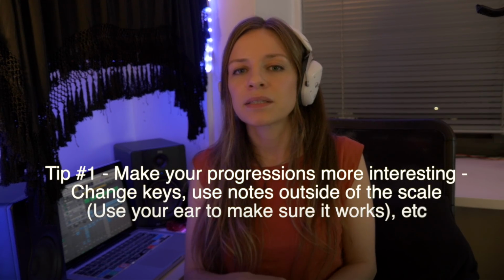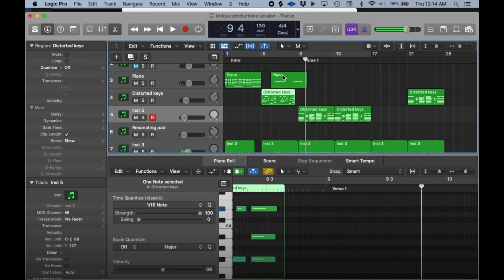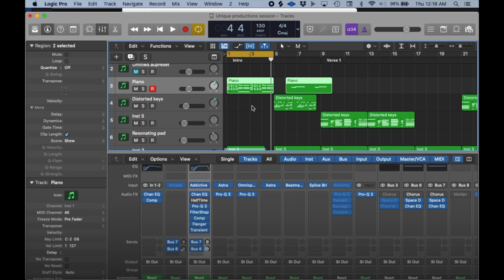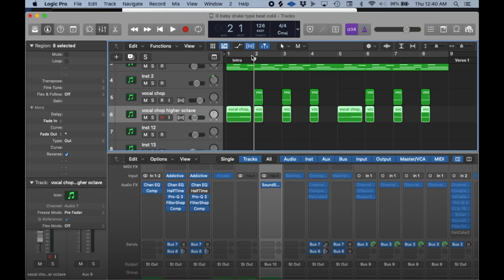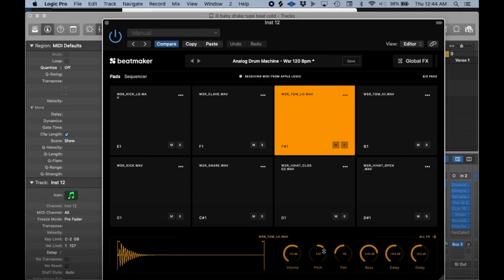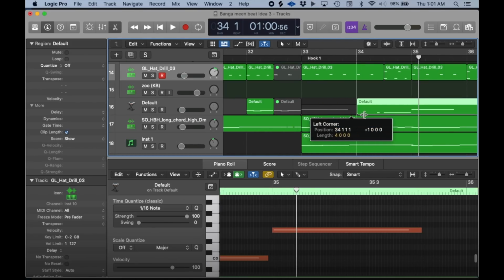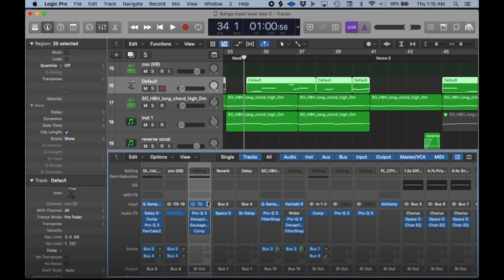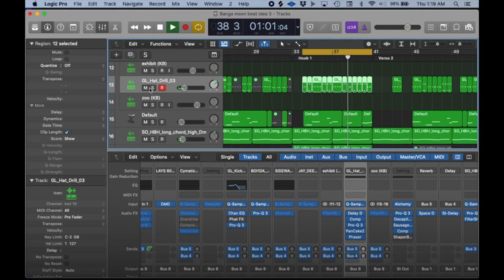7 tips to make your tracks more unique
00:00 - Intro
00:53 - More interesting chords
04:31 - Use effects
7:44 - Ear candy
11:53 - Ambience & texture
13:37 - Delayed drop
15:26 - Use risers
16:51 - Focus on certain sounds

7 tips to make your tracks more unique